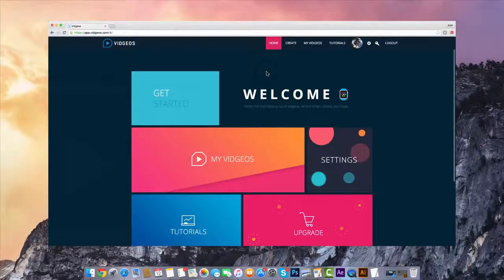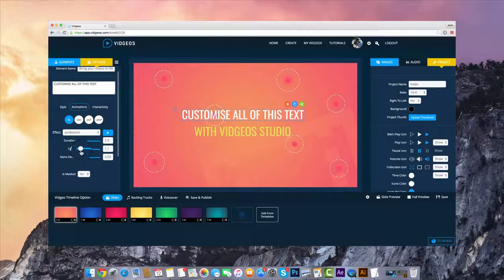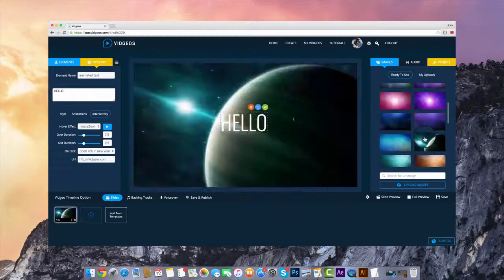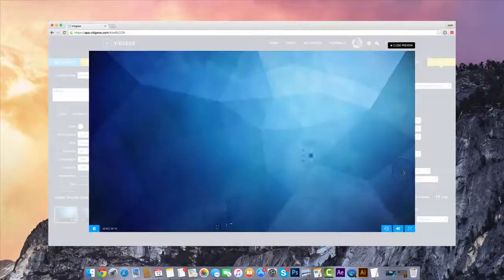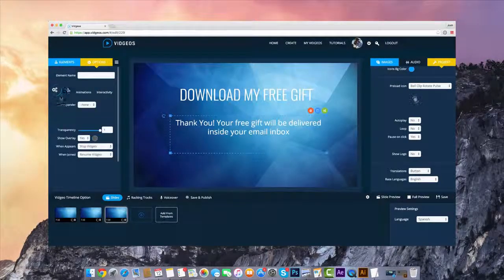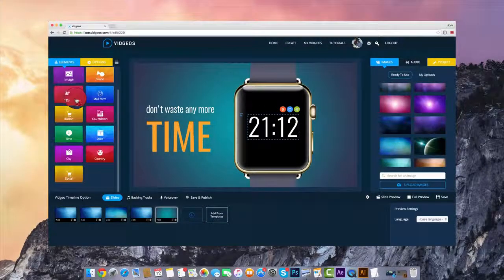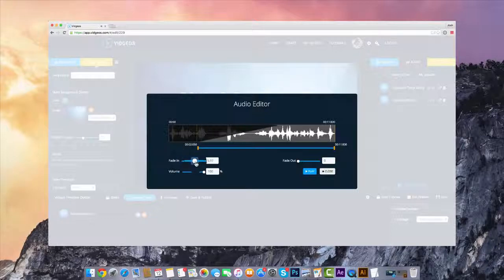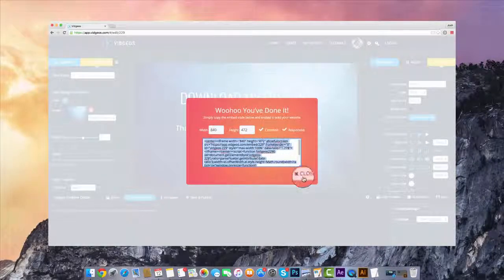VidGeos - Game Changing [INTELLIGENT] Video Software Suite! (First of it's kind)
Vidgeo Intelligent Video Software

TAKE A PEEK AT SOME OF THE CRAZY FEATURES:

[+] Pro video animations (One click)
[+] Voiceover recording
[+] Automatic text translations
[+] In-stream email sign up forms
[+] In-stream CTA buttons
[+] Live countdown timers
[+] Smart Elements (Time, Date, City, Country)
[+] Icon Library
[+] Amazon S3 Integration
[+] Built-in video player
[+] Youzign integration
[+] Drag & drop interface
[+] Audio editor
[+] Add shapes, icons & images

Yes that's right AUTOMATIC text
translations...